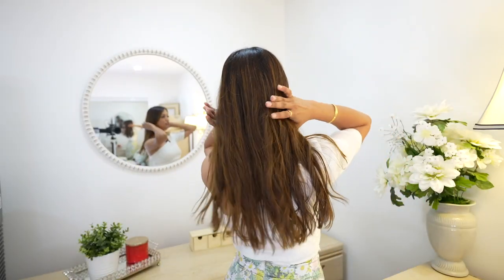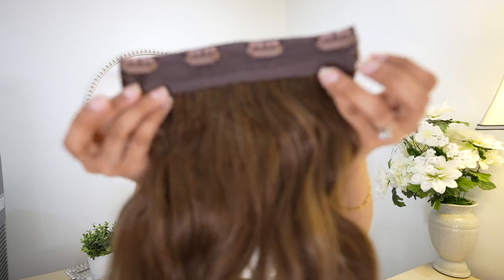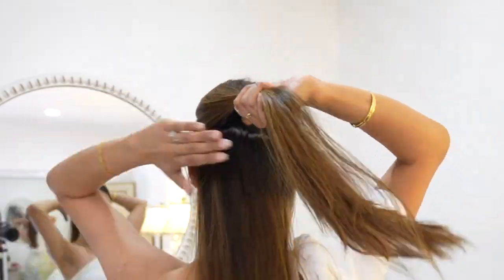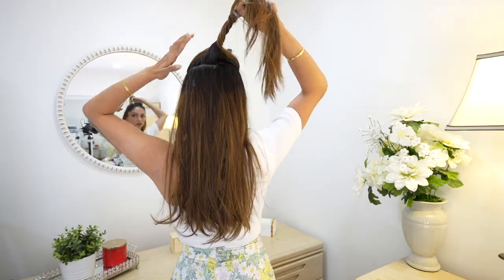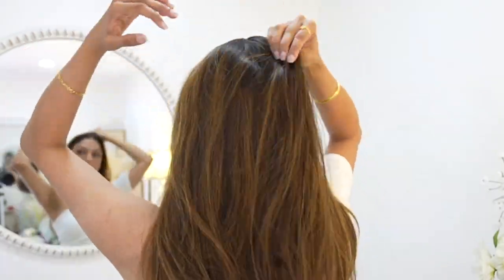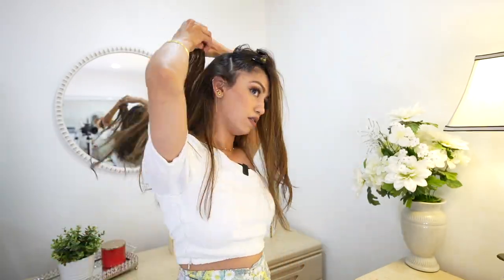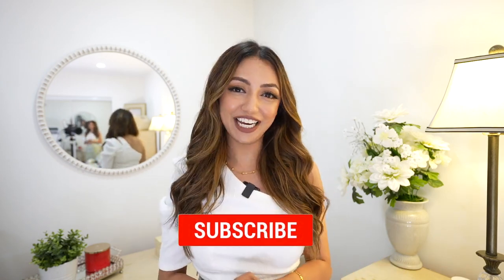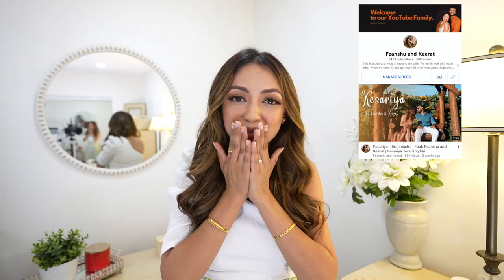CONFESSION: I USE HAIR EXTENSIONS | How to get this look - Secret Revealed | Hair Tutorial